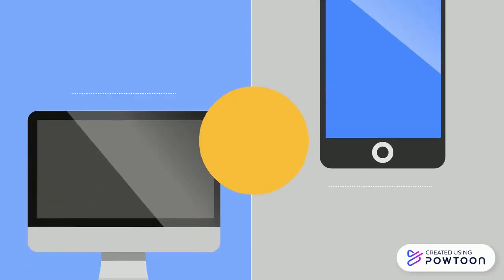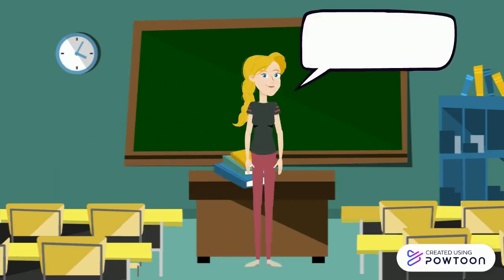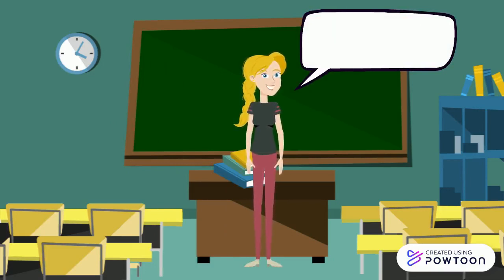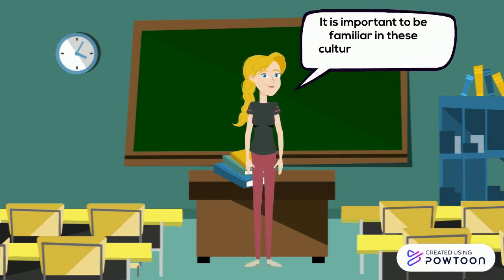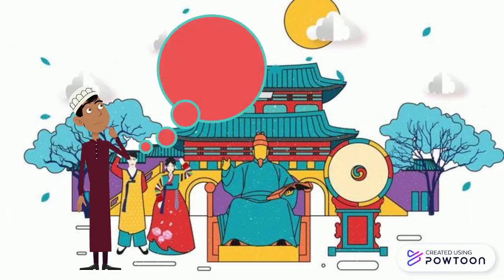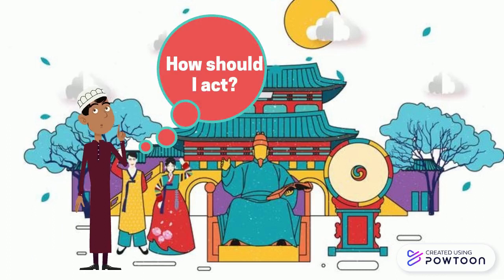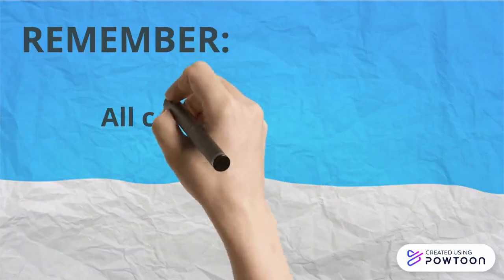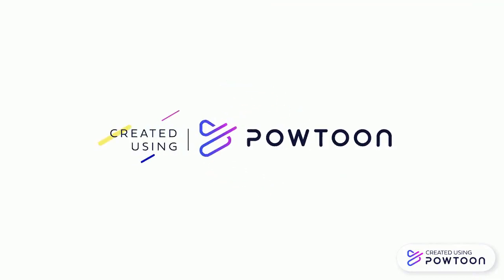Cultural Sensitivity (PURC)